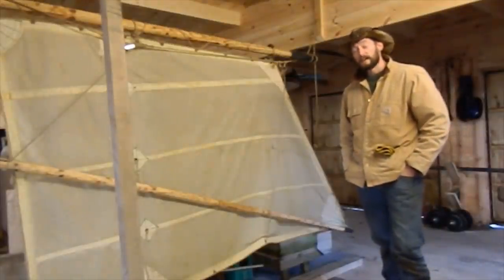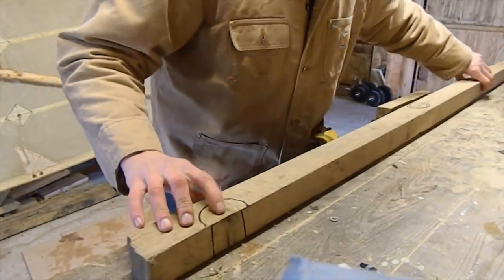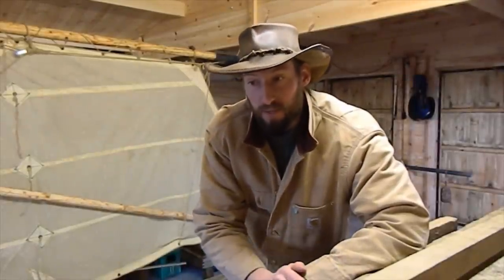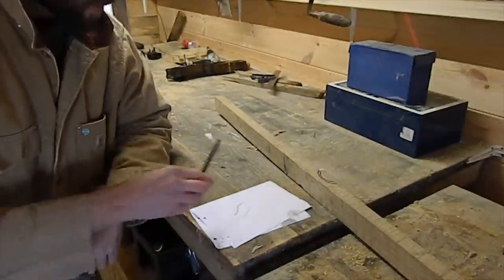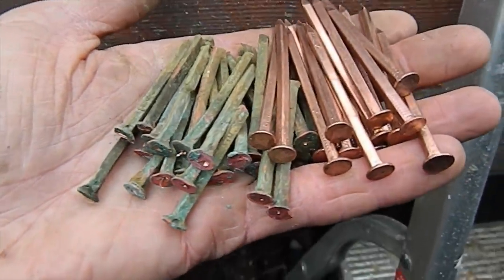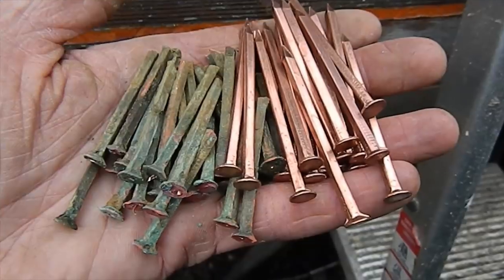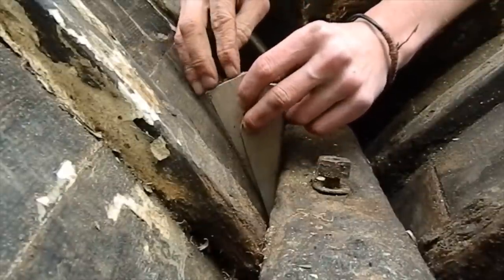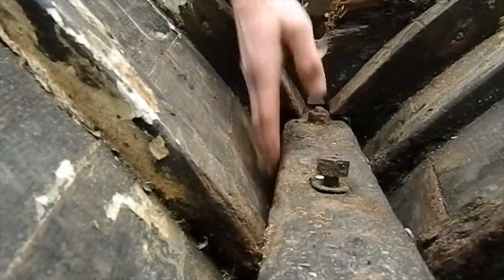The Death and Life of a Rib - Step by step replacing a steamed rib.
While I wait on new rib stock i'm using the last of my lumber to install a fwd rib. Only this time the focus is solely on every aspect of fitting a replacement rib. we will cover everything from removing the old ones to shaping a blank and installing the new one. Including taking a template for the rib end. I dont discuss finishing as that is open to personal choice and thus - debate!
This is not an all inclusive tutorial, but it gives you enough info to ask the right questions for your own project.